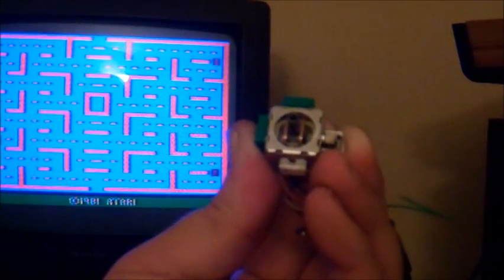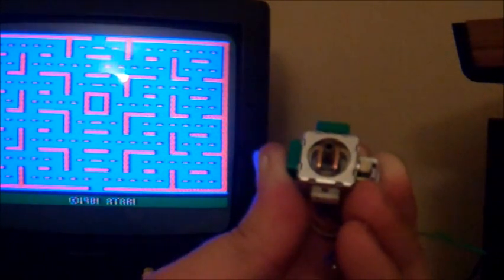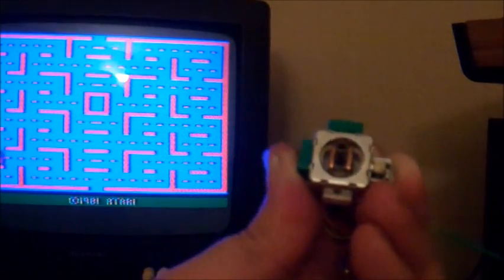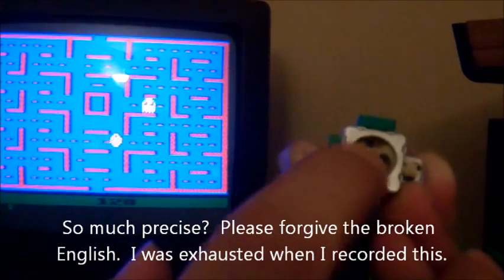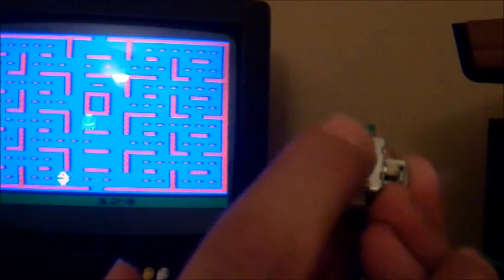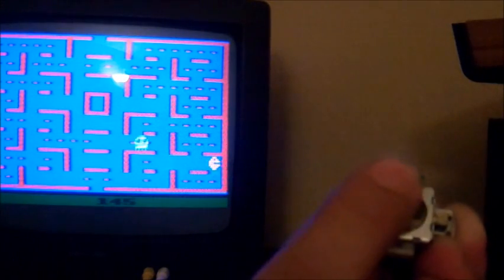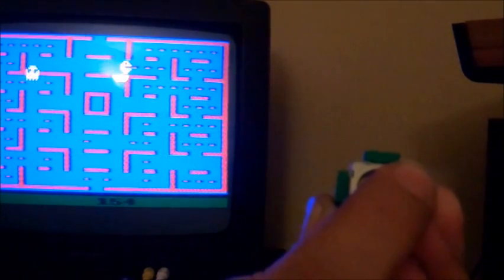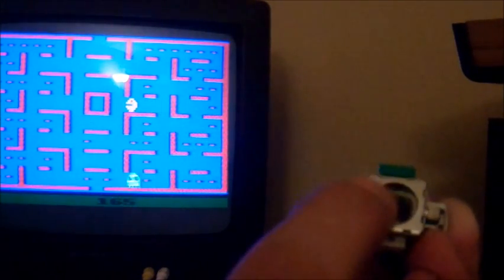PS2 Controller On Atari 2600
This is just a proof of concept video of using a Dual Shock 2 for PlayStation 2's analog stick on the Atari 2600.  Please forgive the broken English.  I was pretty tired when I recorded this.  I'll upload full plans later.